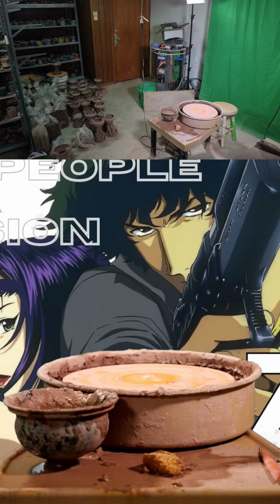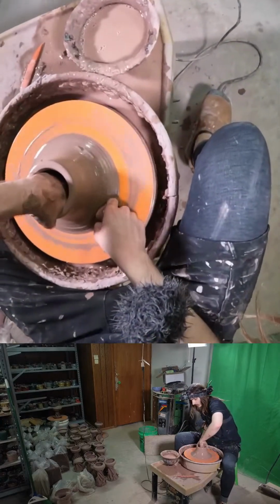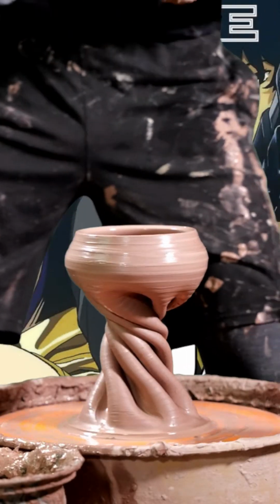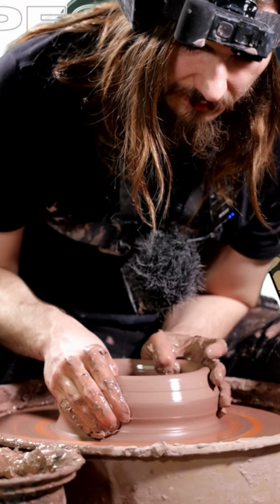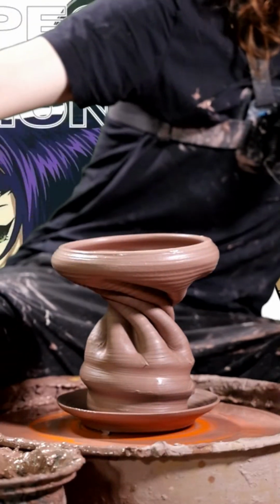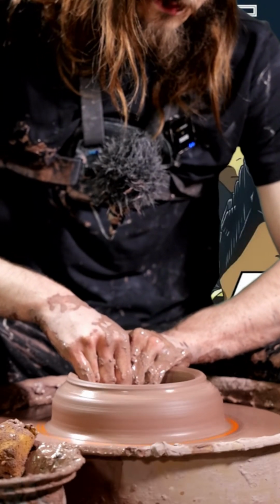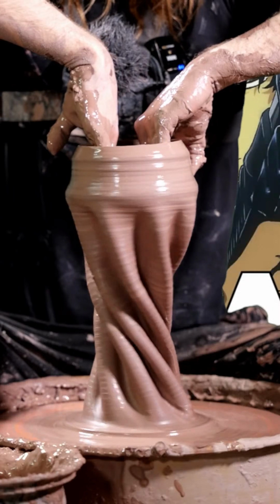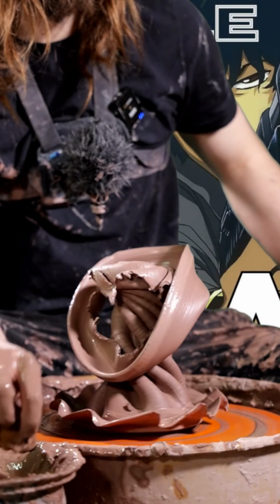Pottery Demo 4/8/2024